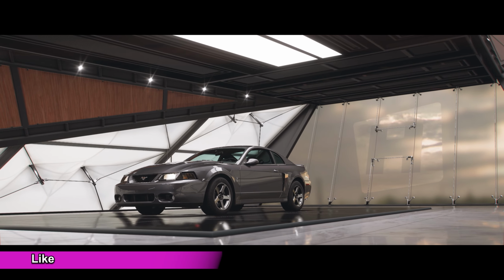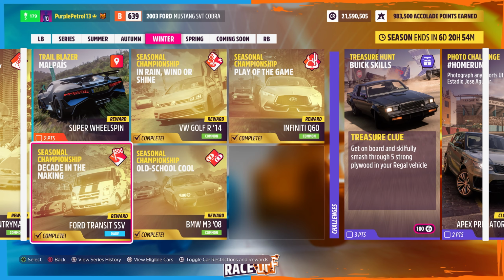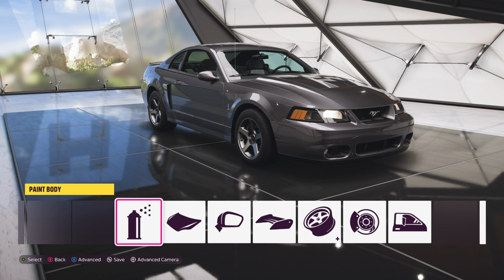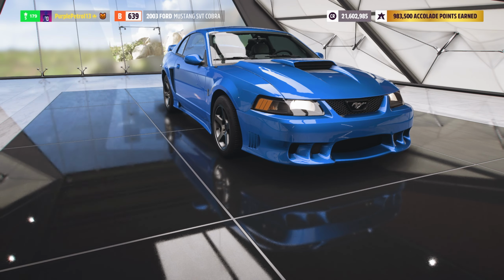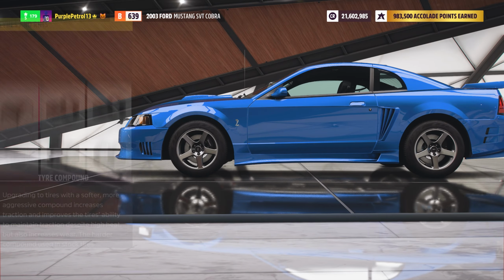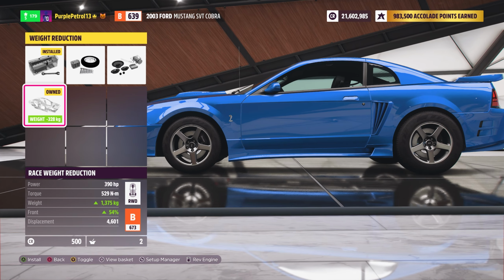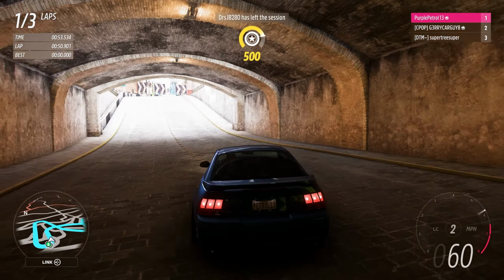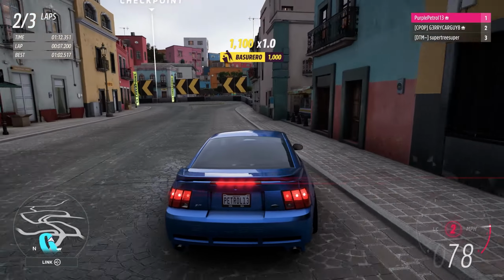NEW MUSTANG SVT COBRA!! First Look, Customisation, Upgrades, Racing & More!! Forza Horizon 5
I am on Forza Horizon 5 to take a very first look at this new addition to the Forza series which is available in this week's Festival Playlist.

I will be showing you briefly how you get this new addition, giving you some background information and looking at the options available here in Forza before testing it in some Horizon Open races!

Chapters:
00:00 - Introduction
00:21 - Overview & First Drive
02:44 - Customisation & Upgrades
05:25 - A Class Horizon Open
10:15 - Conclusion